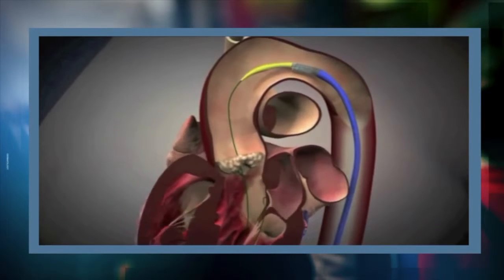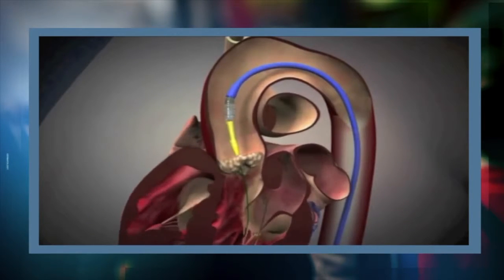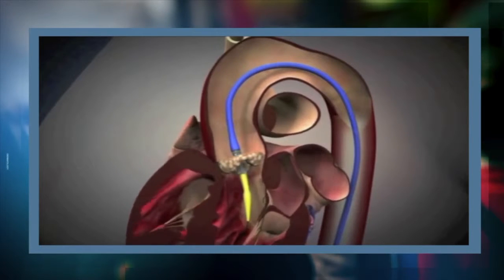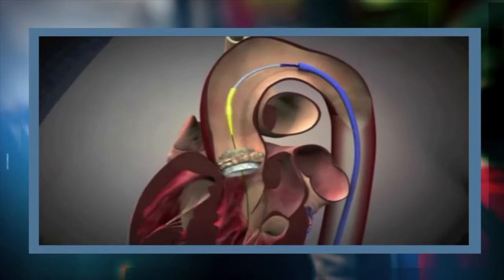Replacing heart valve, non open heart surgery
Dr. Josef Chattahi